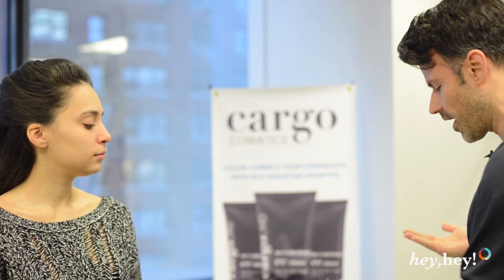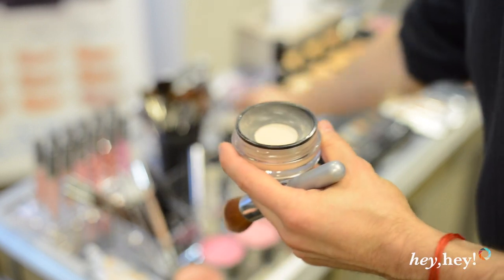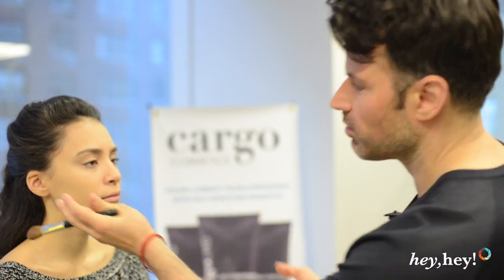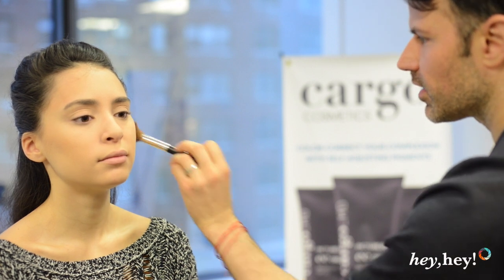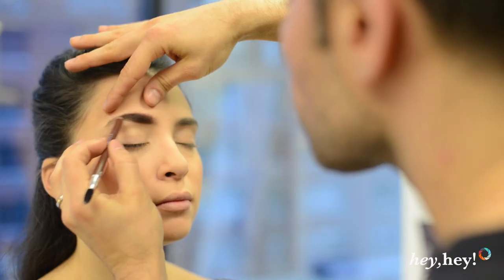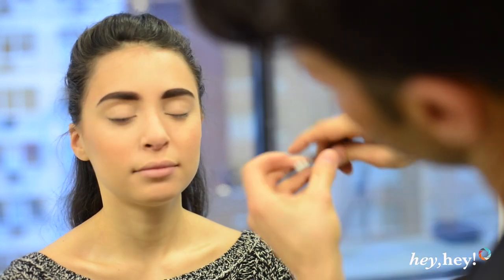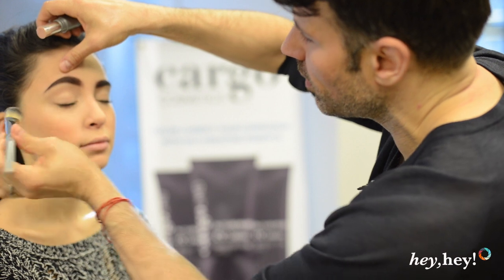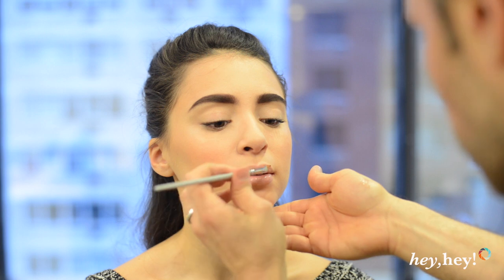Cargo Cosmetics Tutorial: Winter Nude Makeup and Lips with Strong Brow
Who is Jason Hoffman
Jason Hoffman, makeup mogul with more than 15 years of experience in the cosmetics industry, is the Global Director of CARGO Cosmetics. A regular at New York Fashion Week, he has worked with top designers like Rodarte, Alexander Wang, L.A.M.B and Thakoon. Along with his backstage work, Jason has beautified celebs in television and film, on the red carpet, and on shows such as Regis and Kelly and The View.

Here's How to get Jason's Winter Nude Look:
1 Using the Magic Brush stipple on liquid foundation, buff out the foundation in a circular motion for even coverage.

2 Apply HD Concealer under your eyes and anywhere else you may find redness. For better coverage, tap the concealer instead of rubbing to prevent wiping the concealer off. You can use either your finger or a brush.

3 Use the Magic Brush to apply HD Translucent Powder, but don't forget to tap off the excess powder before you apply! In this step, you should also apply your HD Pressed Powder.

4 Add dimension to your face by sculpting with the HD Bronzing Powder. Apply bronzer in the hollow of your cheekbones,  temples, and chin. Be sure to blend out!

5 Smile to apply a neutral shade to the apples of your cheeks. We chose the Beachblush, which has different hues that melt perfectly into our contour!

6 Use a brow pencil to fill in your brows, making sure to follow your shape. Work on the first brow, move onto the second, and take a step back to look at both brows. Adding some distance will give you a better view of both brows.

7 Apply mascara to your lashes and be sure to coat every lash.

8 To highlight your face, use the Champagne Color Stick. Tap it around the top of your cheekbone and up to your eyebrow. You can also lightly apply your highlight to your eyelid and your cupid's bow.

9 For your lips, choose a nude lipstick. If you have trouble finding a color that is nude enough for your taste, you can use your concealer.

10 Apply a nude lipgloss and you're done!

Products used:
FACE
Liquid Foundation #20
HD Concealer 01
HD Translucent Powder
HD Pressed Powder #10
HD Bronzer
Color Stick Champagne
EYES
HD Concealer 01
HD Translucent Powder
Medium Brow Pencil (New for Spring '14)
HD Mascara (New for Spring '14)
LIPS
HD Concealer 01
Taos Lip Gloss (New for Spring'14)
Current shade Las Vegas Strip
About Jason Hoffman:
Global Director, Artistry and Education for CARGO Cosmetics
"If you love it and feel confident, it's perfect for you." -- Jason Hoffman
Jason Hoffman is a nationally recognized artist with 15 years of experience in the industry. A New York Fashion Week regular, he has worked top shows including Alexander Wang, L.A.M.B, BCBG and Marc Jacobs. In addition to his backstage experience, Jason has also worked extensively in TV and film, beautifying faces like Hayden Panettiere, Ziyi Zhang and Jody Watley for the red carpet and such shows as Today, Live with Regis and Kelly and The View. His work has graced the pages of Elle and Glamour while his expertise has been featured on both Style.com and TeenVogue.com. Prior to joining CARGO, Jason previously held lead positions in artistry and education with shu uemura, NARS Cosmetics, Laura Mercier and Trish McEvoy.
Jason celebrates women by providing confidence through beauty. Whether in the studio, on the red carpet or backstage at a fashion show, Jason's personal touch ranges from elegant to edgy- but never without perfect finesse.
Always staying true to his philosophy, Jason strives to make beauty all about ease and accessibility while capturing the spirit of each individual.
About CARGO Cosmetics:
For 17 years CARGO Cosmetics has been a staple on the sets of film and television as well as in the makeup bags of women worldwide. Uncompromised product quality and first-to-market innovations have created a loyal following amongst the world's most renowned makeup artists. By consulting with and listening to the needs of makeup professionals and consumers, CARGO takes their "secret tips" and turns them into better, easier and smarter products. From high-definition foundations that create flawless skin but escape the scrutiny of high-def cameras to cutting-edge packaging and expertly coordinated kits that offer step-by-step regimens, CARGO Cosmetics offers a wide breath of color cosmetics and tools that allow every woman to customize her beauty look with confidence and ease. An industry insider favorite, CARGO has received some of the beauty industry's most prestigious awards and accolades. Visit CARGOcosmetics for additional information and product availability.